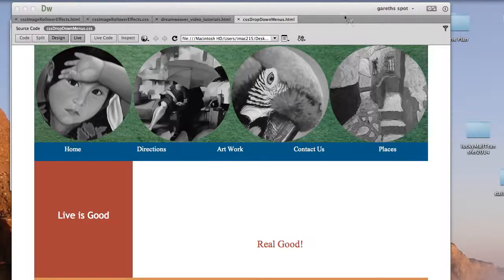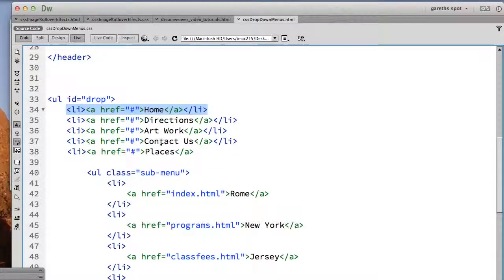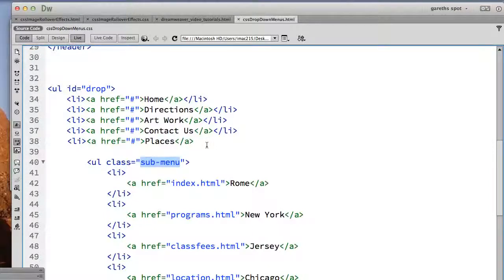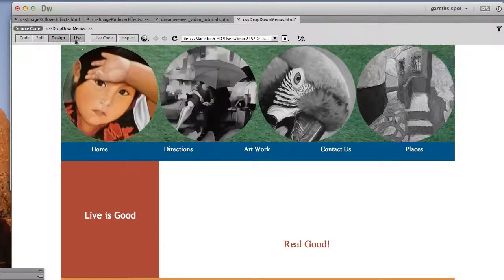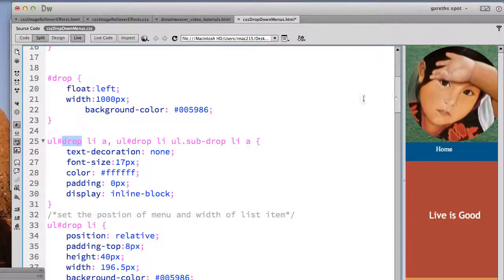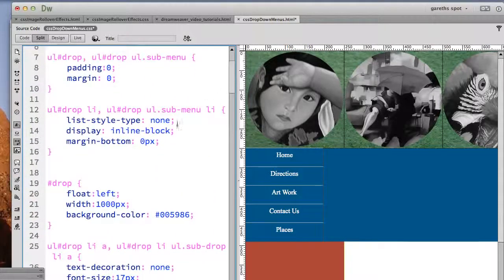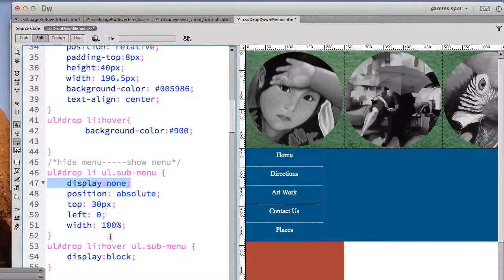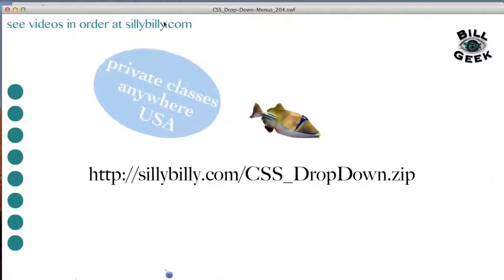Adobe Dreamweaver CC CSS Drop Down Menus